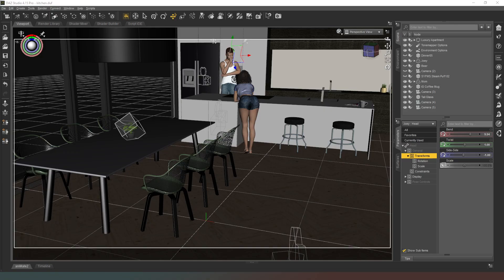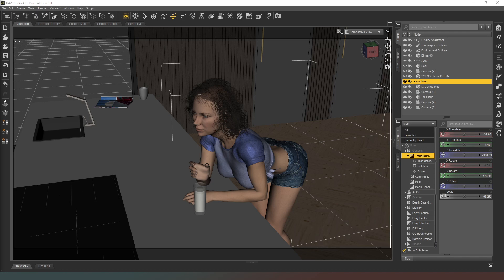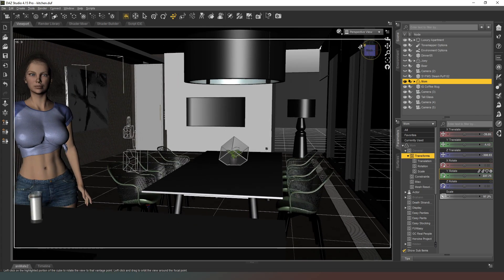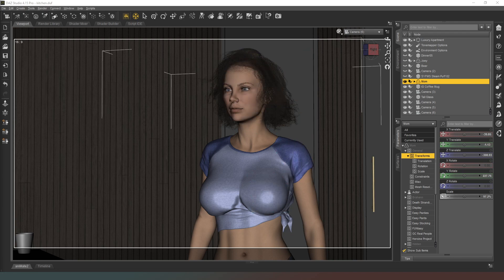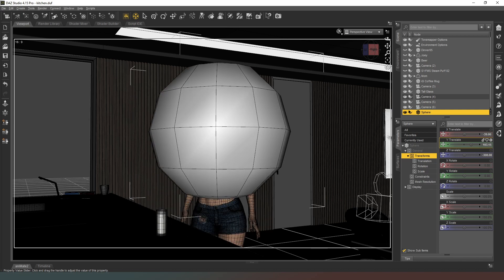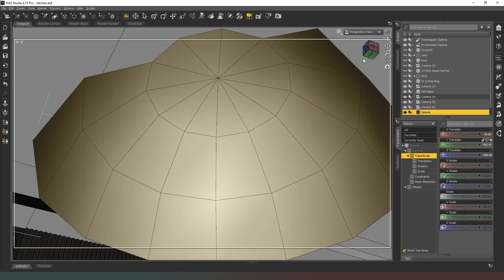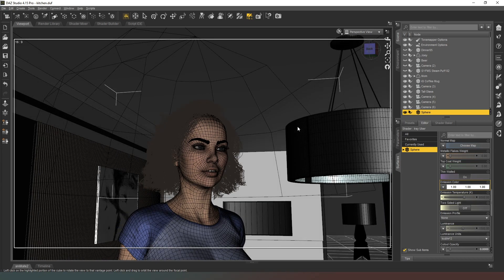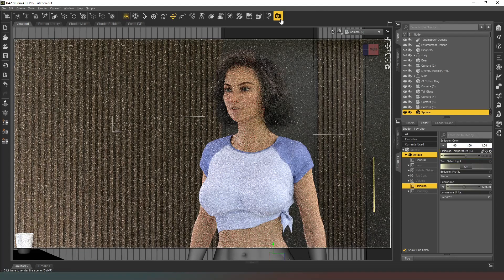[Daz Studio] Let's Render 12